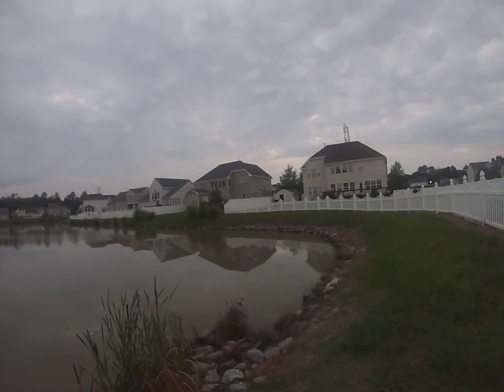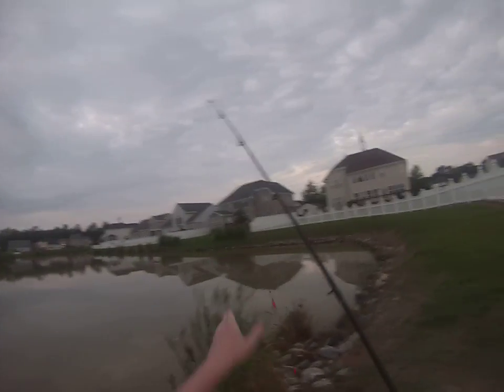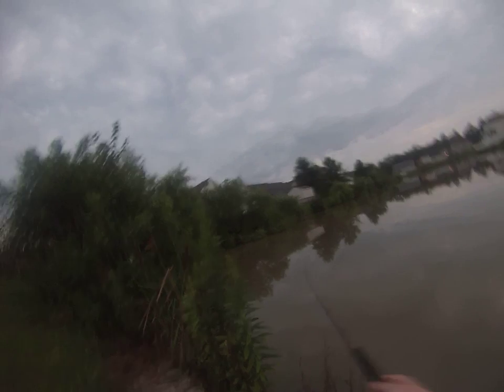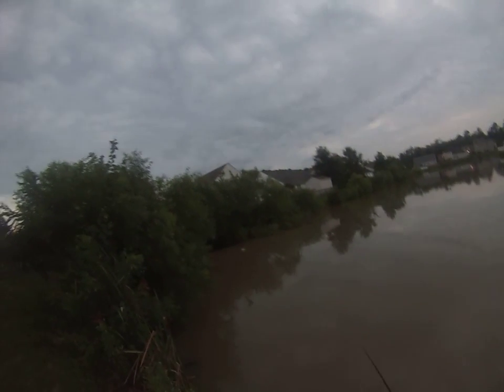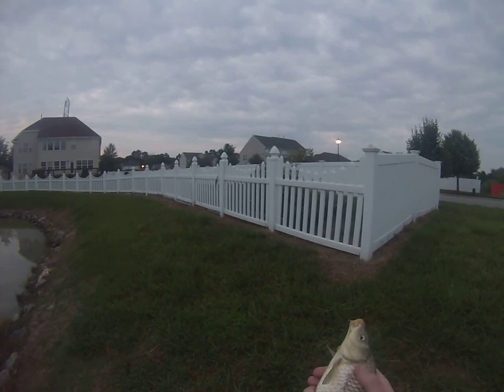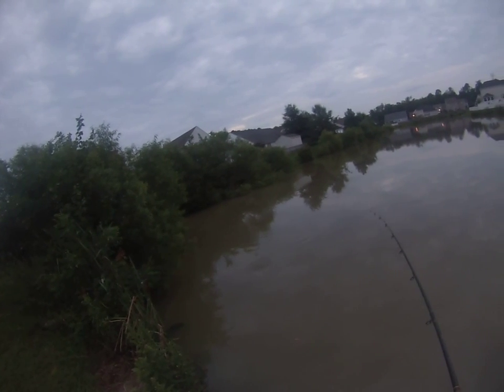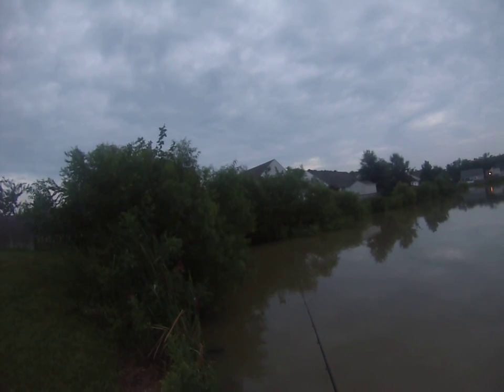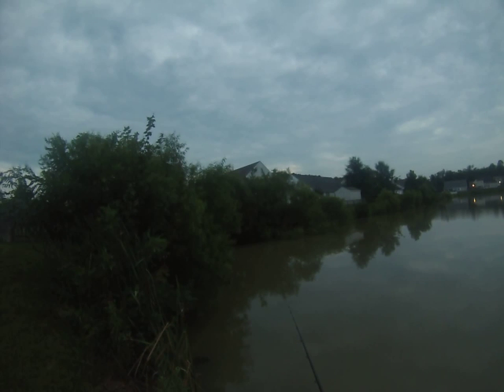Carp Fishing Basics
A video of my carp fishing trip on the evening of July 10. I go over the beginner basics of carp fishing and I also catch 3 carp on video. Ask me any questions you have in the comments.